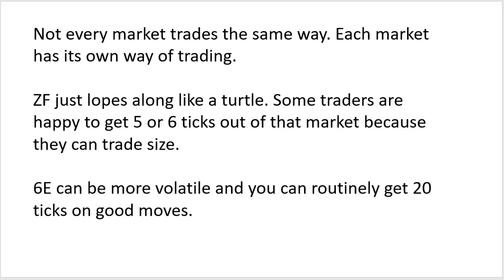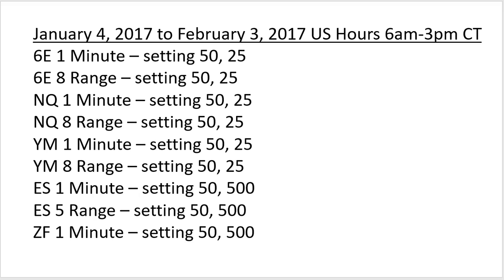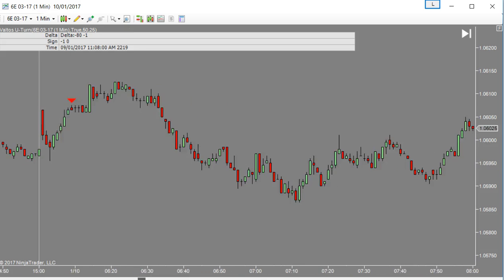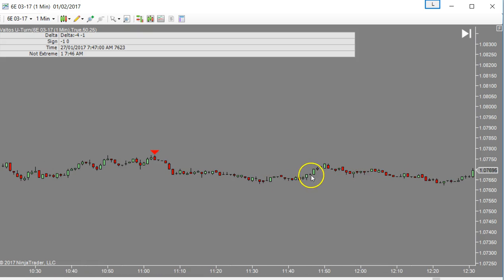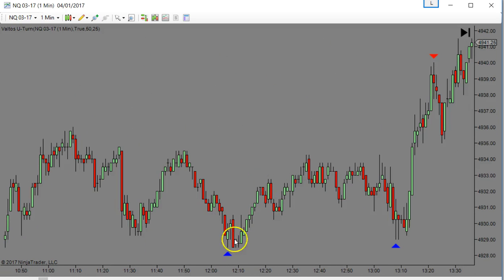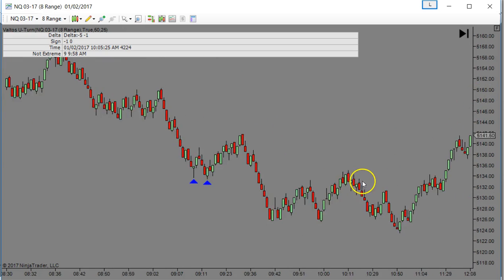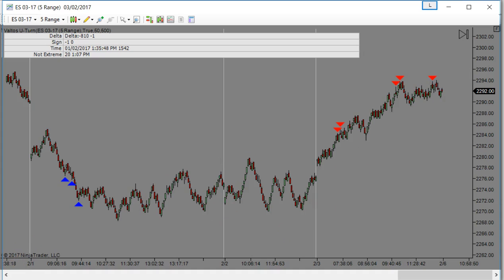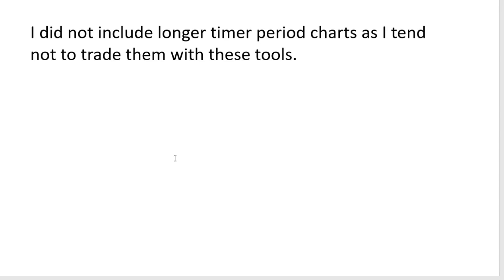Orderflows Valtos U Turn Order Flow Indicator Find Market Reversals January Analysis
A few weeks ago I released a new order flow indicator and honestly I got some bad feedback. I thought about why the feedback was so bad and then I realized is that I didn't explain how to use it properly. What good is a tool when there is no good solid instruction on how to use it?

I created this video to show how the indicator performed over the month of January 2017. I show the settings I use for the 6E, NQ, YM, ES and ZF on minute based charts and range based charts.

One ofthe main problems that many traders face is they don't know how to use their tools. I know this order flow analysis indicator works and is useful to traders and that is why I was at a loss of words when bad feedback kept coming back. With this video I want to show you everytime a trade worked, a trade failed or a trade went sideways.

Over the next few days I will also be posting videos on the other two indicators - the Transition (which is a very powerful indicator) and the Flip.